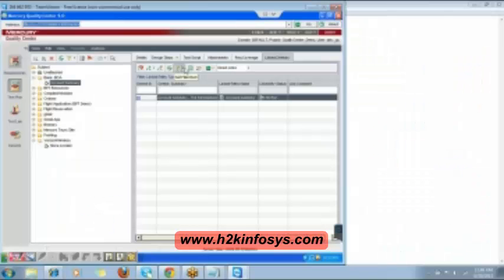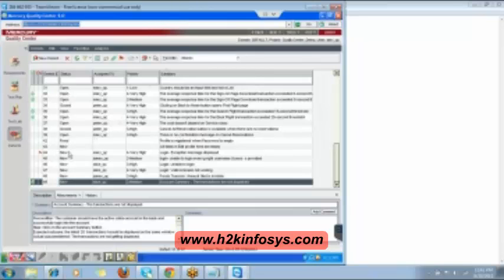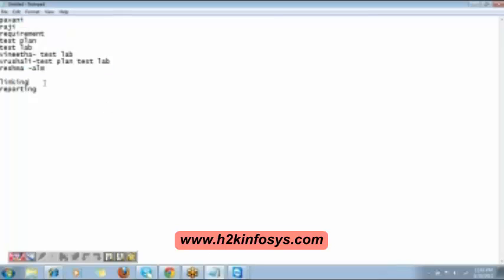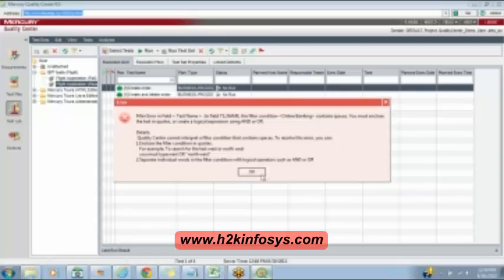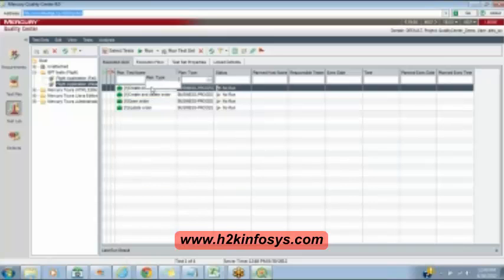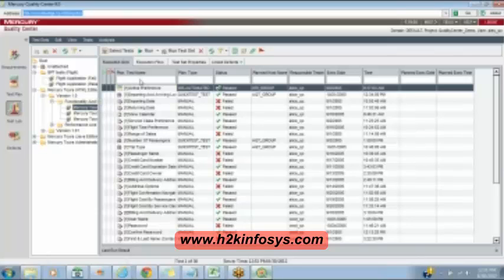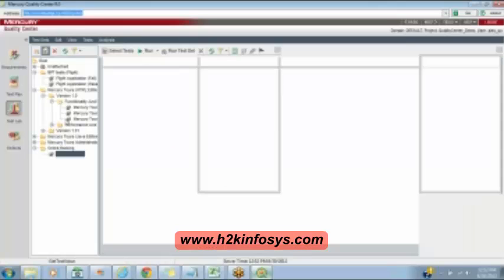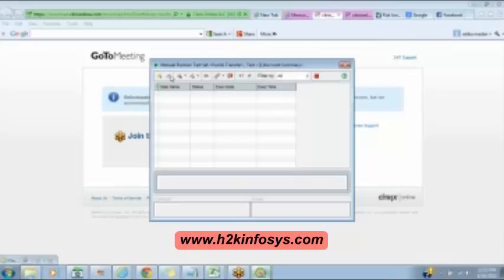QA Training And Placement For Beginners | software tester | Free Demo | H2KInfosys